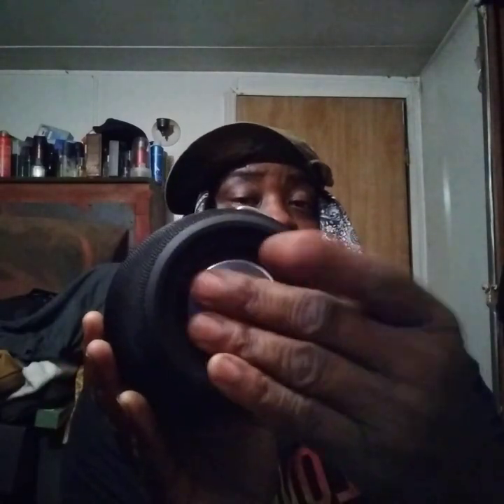zealot s67 speaker is loud with lots of bass tws mode